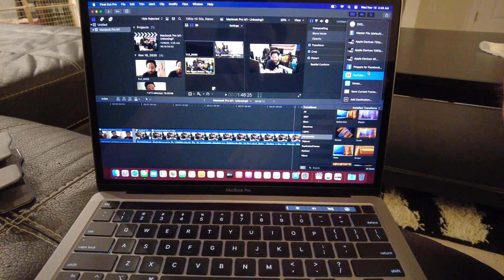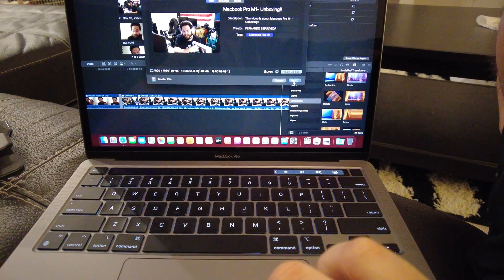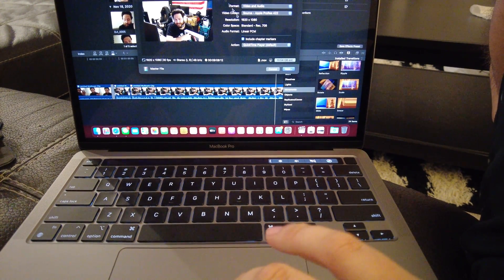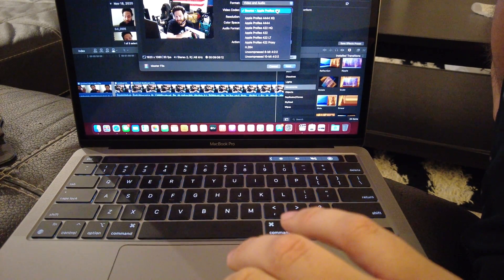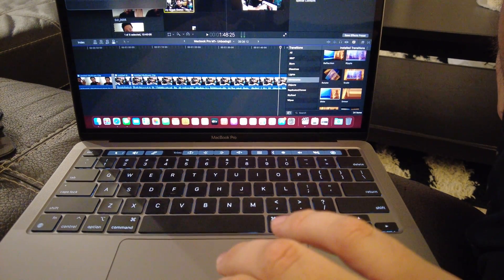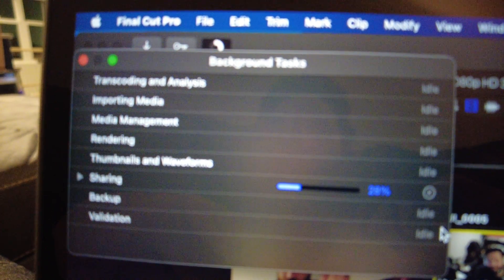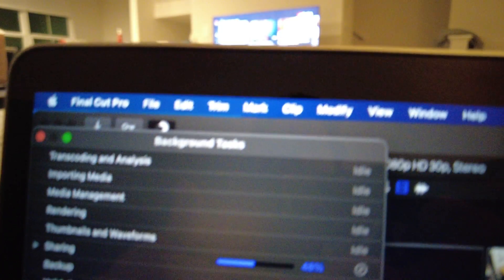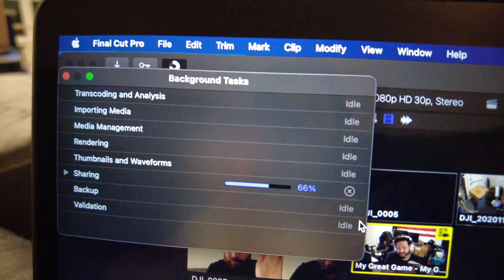Macbook Pro M1: Multi Cam Editing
Just a quick video showing just the insane power of the Macbook Pro 13 inch M1.